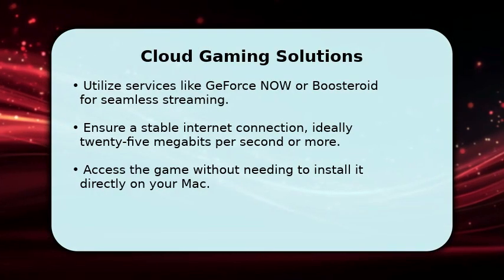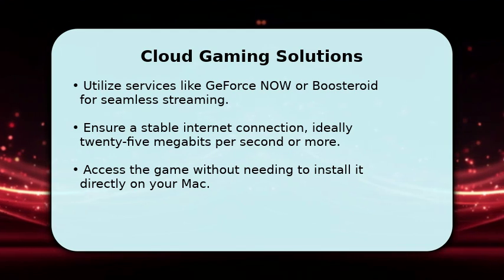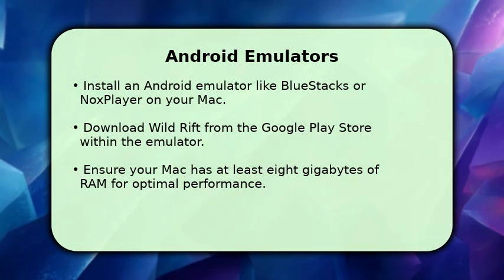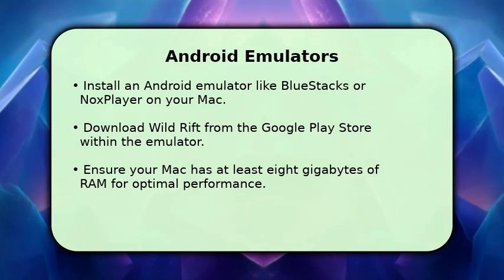How to Play Wild Rift on Mac 2025 - Easy Guide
▸ (v) Get started with Wild Rift on your Mac in 2025. Learn how to download, install, and play this popular MOBA game on your MacBook or iMac. This easy guide covers everything you need to know to start playing Wild Rift on your Mac.